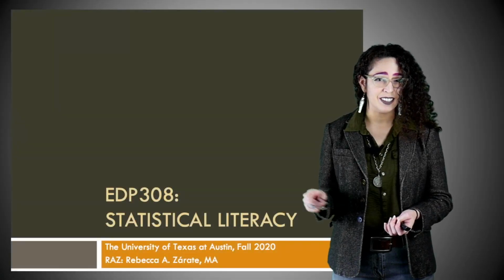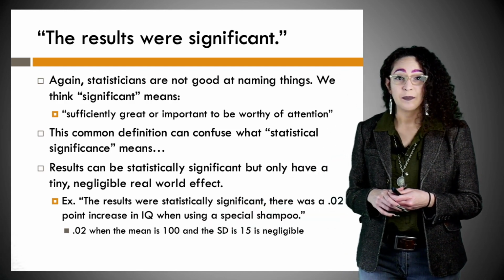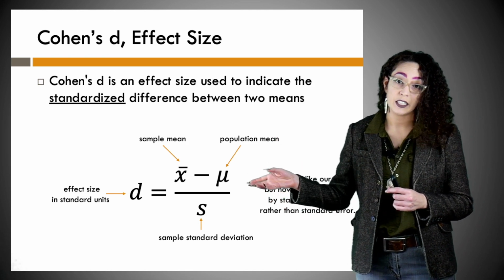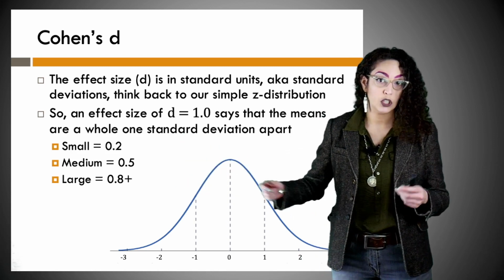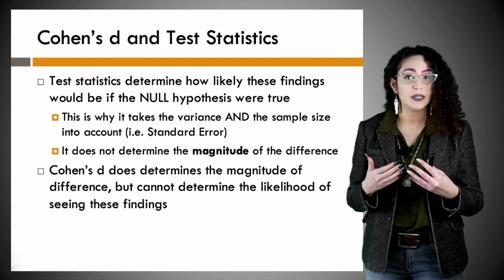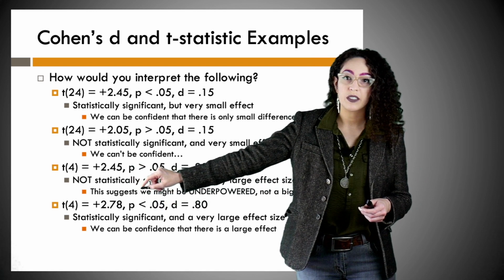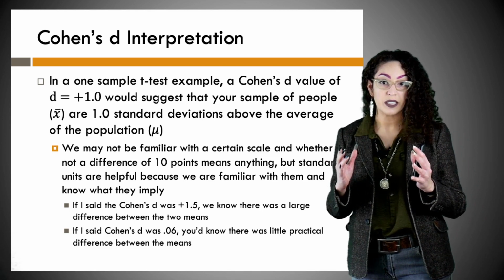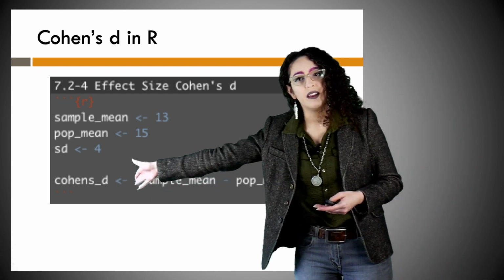Statistical Literacy | Episode 18 | 7.2-4 Effect Size Cohen's d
In this lesson we will cover:

Statistical vs. Practical Significance
Effect Size: Cohen’s d
-Calculations
-Small, Median, and Large Effect Sizes
Cohen’s d vs. Statistical Tests
Cohen’s d in R